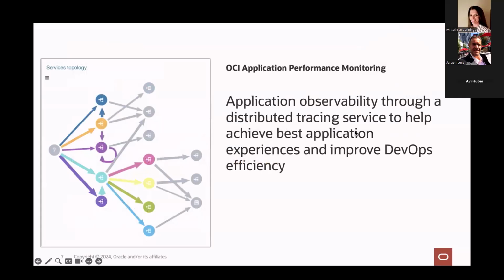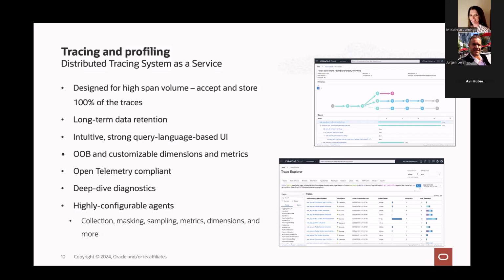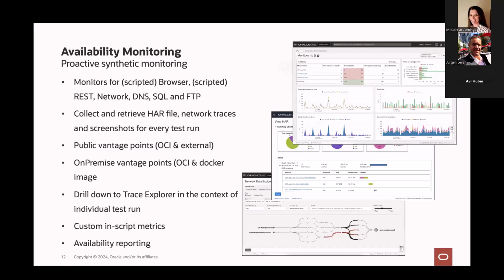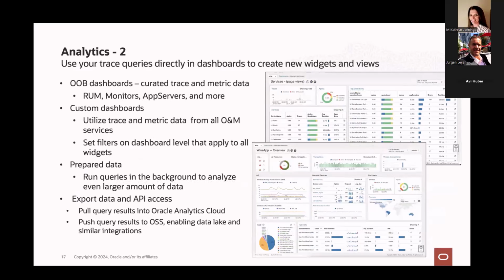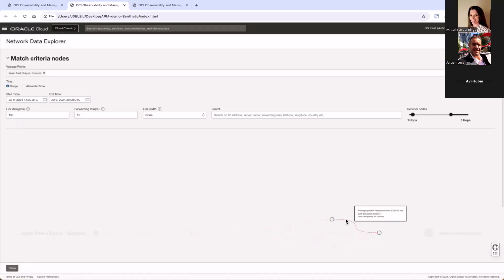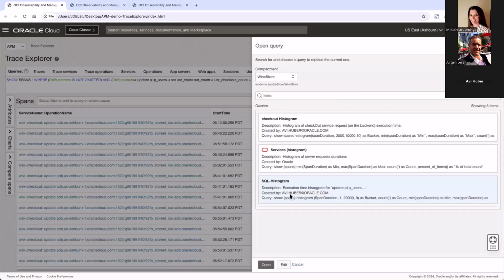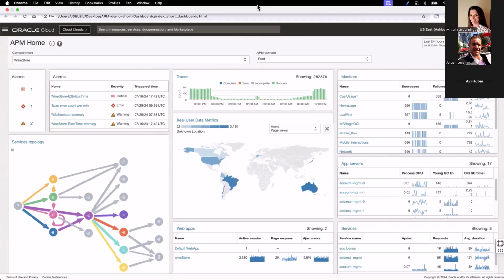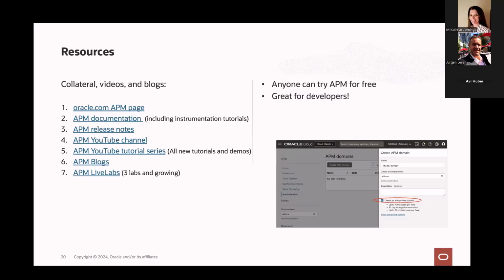Achieve the Best Application User Experiences with Observability & Management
Achieve best application experiences with Observability & Management

Gaining visibility in all parts of your application is critical. Due to the move to micro-service-based architectures, or extensions of legacy applications with micro-services it’s hard to pinpoint performance issues if application requests cannot be followed throughout the entire stack.

Learn how the O&M Application Performance Monitoring service helps by providing meaningful availability and performance insights across all Telemetry data (traces, metrics, logs) that can be used by Developers, ITops, SRE’s and other application stakeholders.